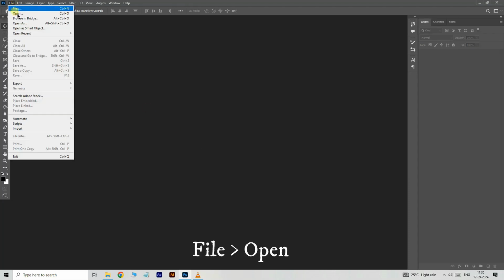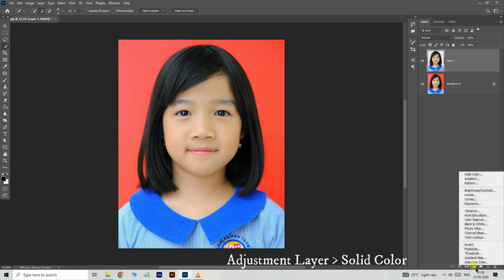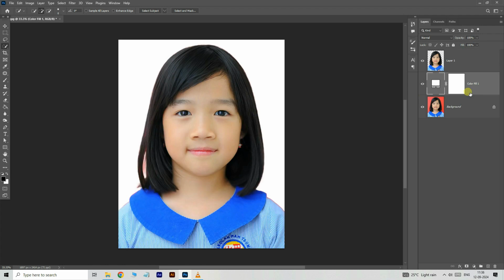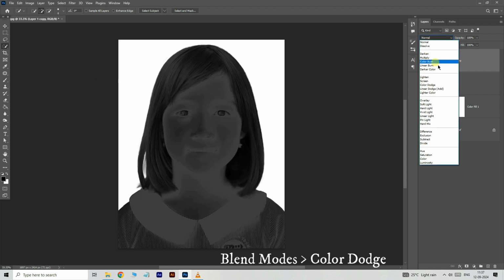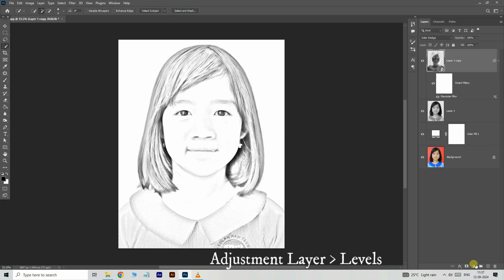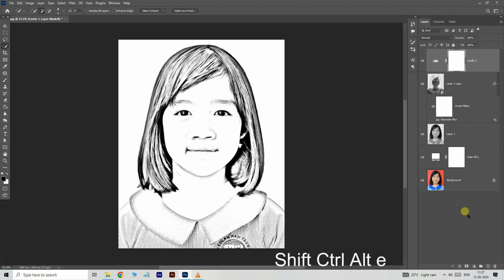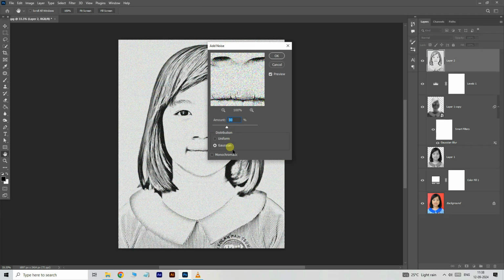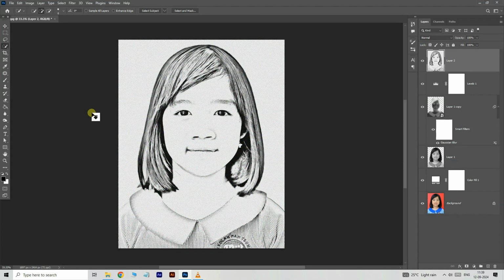How to Transform Photos into Pencil Drawings - Photoshop Tutorial (2024)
In this step-by-step Photoshop tutorial, you'll learn how to transform your favorite photos into realistic pencil drawings! Whether you're a beginner or an experienced Photoshop user, this easy guide will walk you through the entire process using simple techniques.

What you'll learn:

. How to convert your image to grayscale
. Key Photoshop filters to create sketch effects
. Blending and layer adjustments for a pencil drawing look
. Adding texture and refining details
. Make your images look hand-drawn in just a few minutes with this powerful effect!

📌 Tools you'll need:

Adobe Photoshop
A high-quality photo

Pencil Drawing Effect,
Photo To Sketch,
Photoshop 2024,
Digital Art,
Graphic Design,
Photo Editing,
Pencil Sketch Effect,
Convert Photo To Drawing,
Photoshop Tips,
Photoshop Filters,
Artistic Effects,
Photoshop For Beginners,
Drawing In Photoshop,
Sketch Effect,